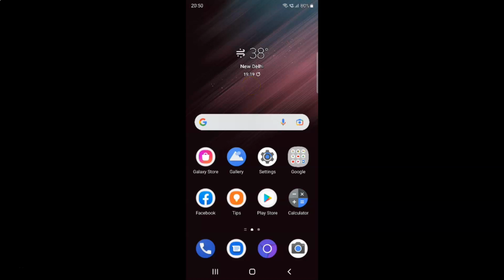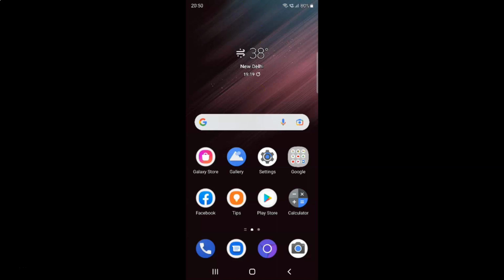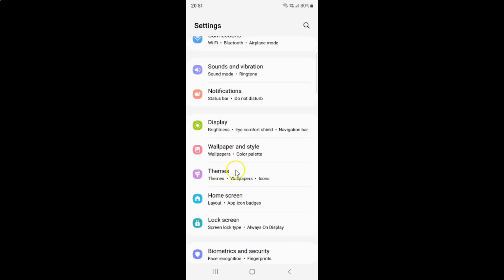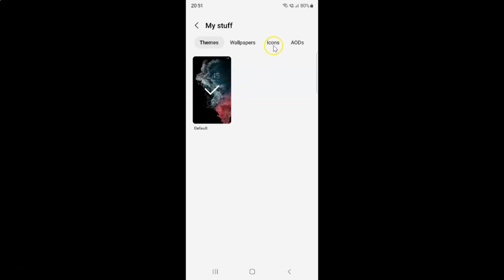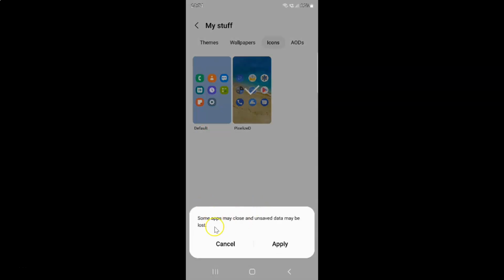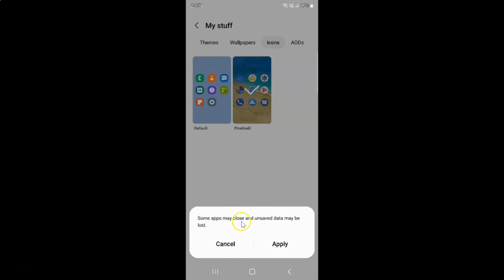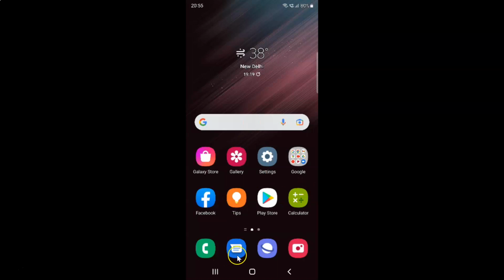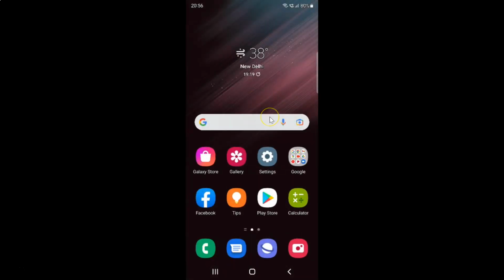How to Restore App's Icon Back to Default On Samsung Galaxy S22 Ultra?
Hi guys, In this Video, I will show you "How to Restore App's Icon Back to Default On Samsung Galaxy S22 Ultra."